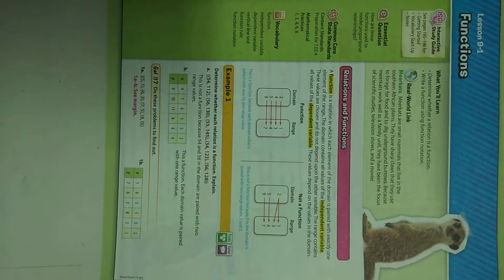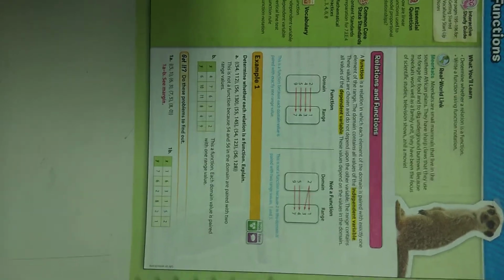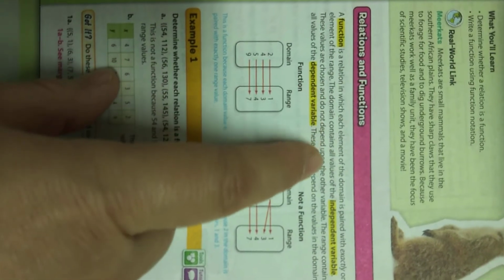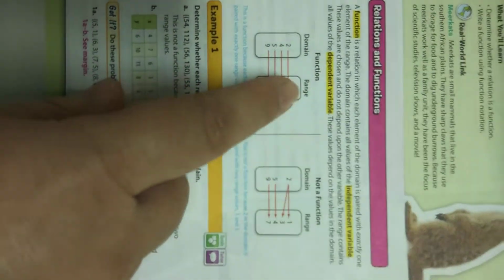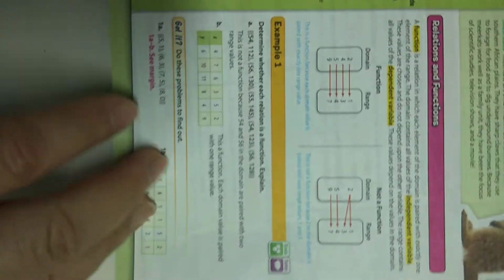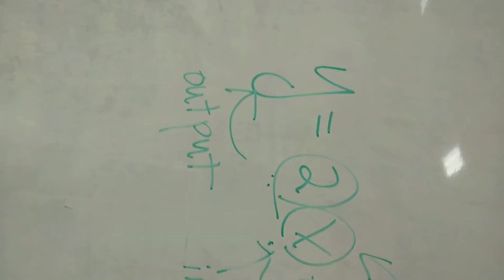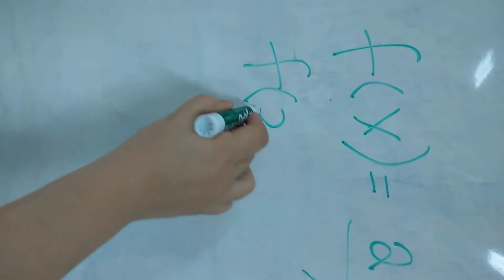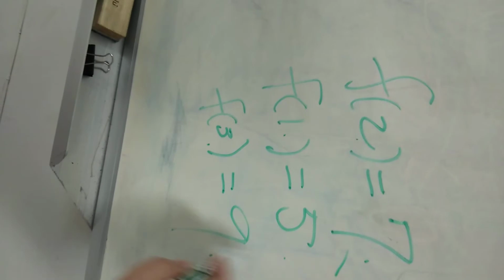9-1 Functions (Pre-Algebra)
Video for Thursday, March 19.  Watch it and follow the directions at the end of the video for today's assignment.